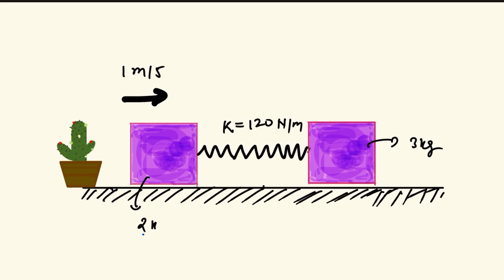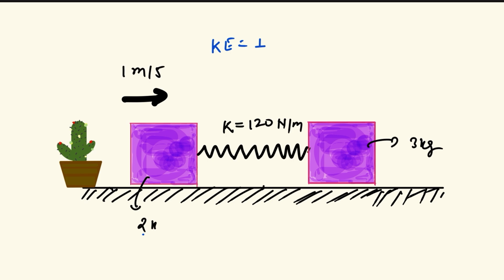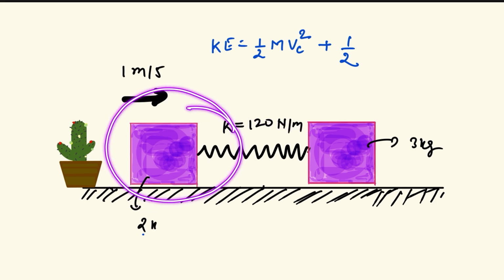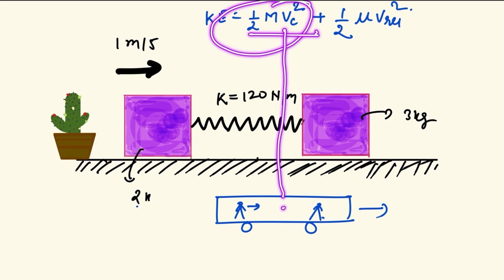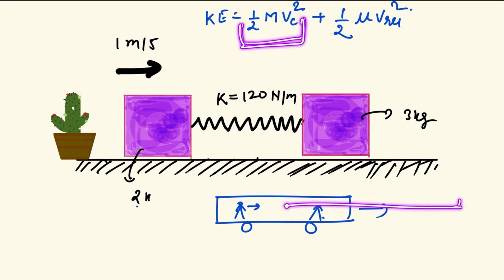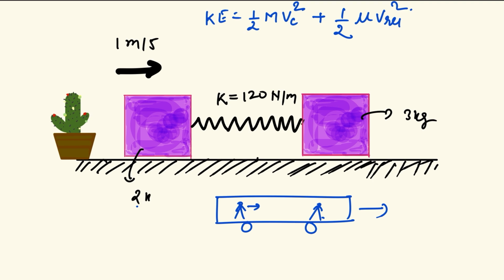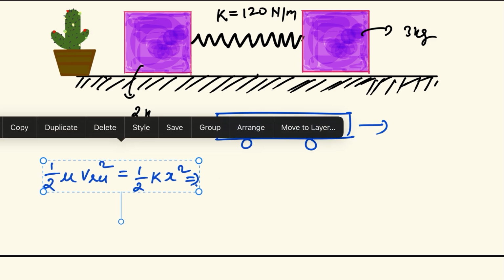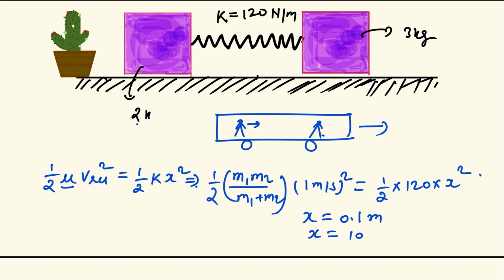JEE/NEET Physics: How to Solve Two-Block Spring Problems in Seconds! | Physiphy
Learn the physics of multi-body systems! In this video, we break down exactly how to calculate the maximum compression of a spring when a moving block hits a stationary system on a frictionless surface.
What you'll learn in this video:
 -Why you can't just use 1/2 mv^2 = 1/2 kx^2 (The common mistake!).
 -How to find the Common Velocity using the Conservation of Linear Momentum.
 -Applying the Work-Energy Theorem in a two-body system.
 -Step-by-step calculation using the "Reduced Mass" shortcut.
ring